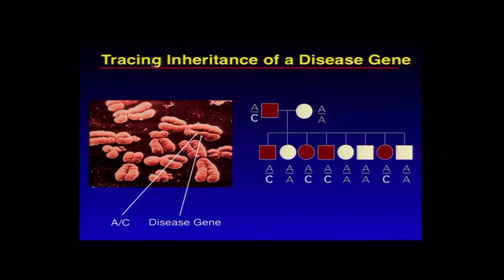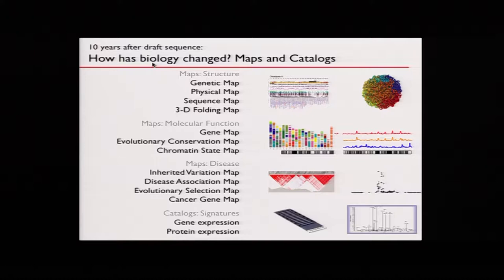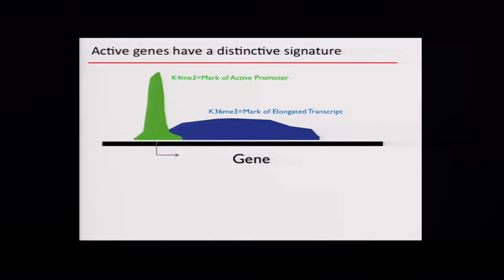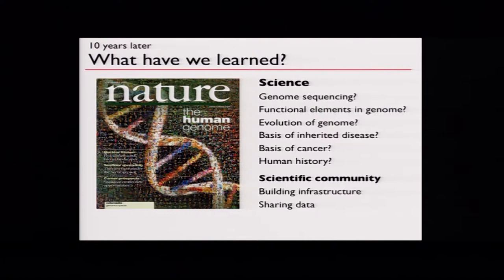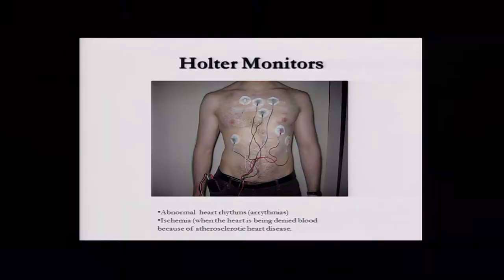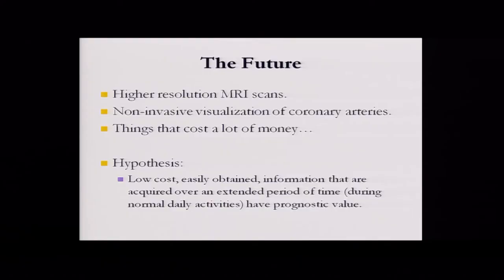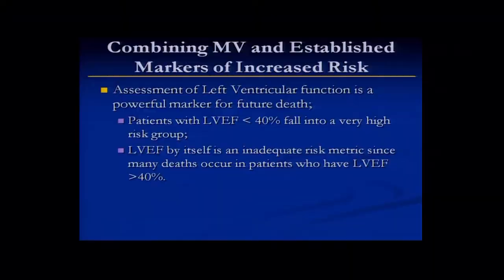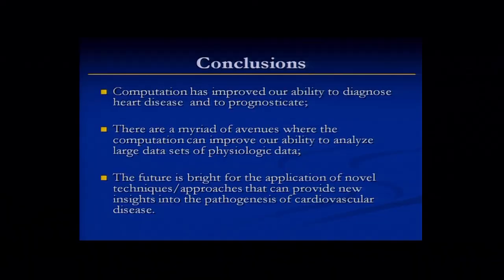MIT150 Symposium 2011: Computation Transforming Life Sciences - Eric Lander, Collin Stultz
One of six symposia organized during the year-long celebration of MIT's sesquicentennial (MIT150), "Computation and the Transformation of Practically Everything" traces the evolution of the information age and celebrates MIT's role in it.

Session 9, "Life Science” features Eric S. Lander, Professor of Biology, MIT and Collin M. Stultz, W.M. Keck Associate Professor of Biomedical Engineering, MIT.